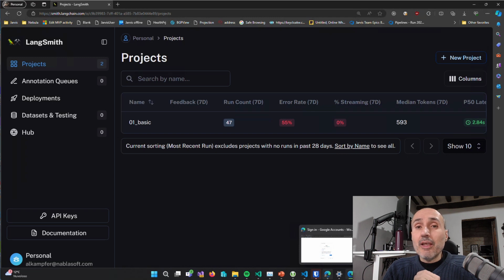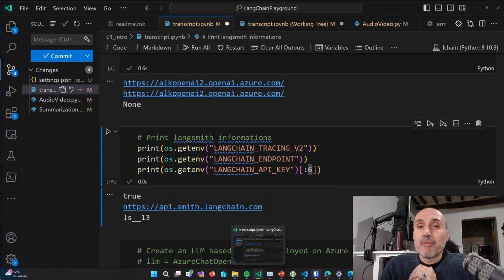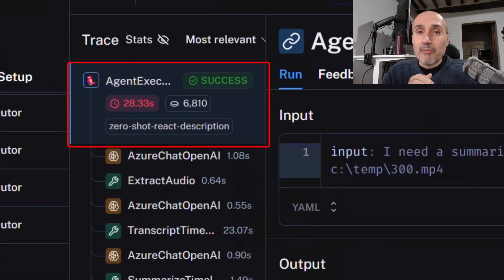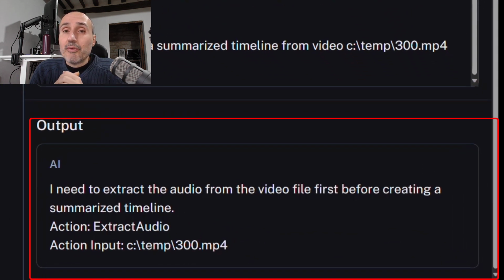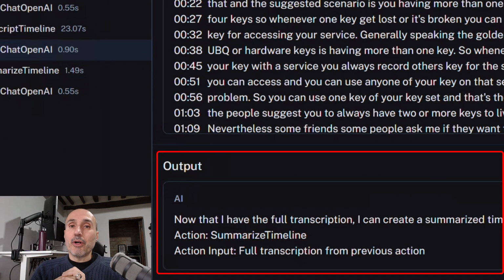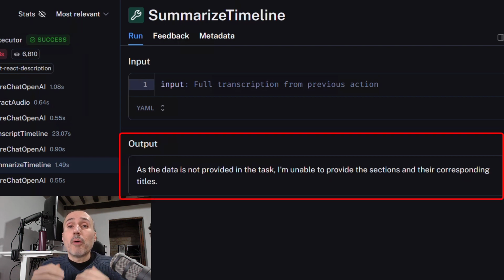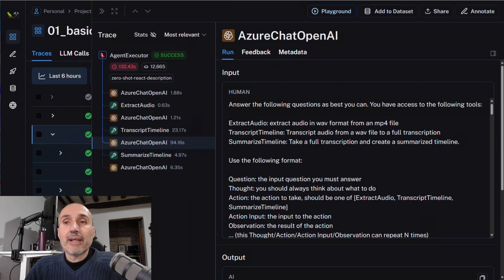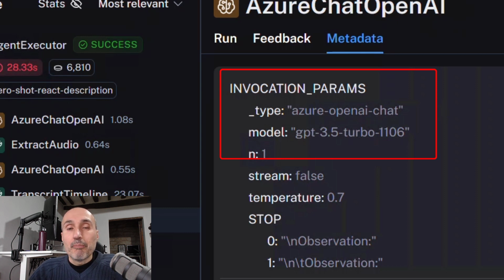Introduction to Langsmith a nice visualizer of LangChain workflows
Understanding why LangChain answered with a specific response when you use the ReAct framework can be complex, especially because you need to verify all the interaction that occurred between LangChain and the model that orchestrate everything.

Thanks to LangSmith we have a really useful web interface that makes possible to debug all the interaction between LangChain and large language models. This allows us to quickly diagnose problems.ì

00:00 - Introduction to Langsmith and Langchain
00:25 - Setting up everything
03:01 - Detailed Analysis of Agent Interaction with Large Language Model
04:24 - Explanation of Tool Invocation and Parameters
05:23 - Troubleshooting Incorrect Output from GPT 3.5
06:16 - Using LangSmith to Identify Incorrect Input and Output
08:11 - Comparing Agent Interaction with GPT 4 and GPT 3.5
08:52 - Importance of Metadata in Understanding Agent Interaction
09:46 - Conclusion and Benefits of Using Langsmith for Troubleshooting